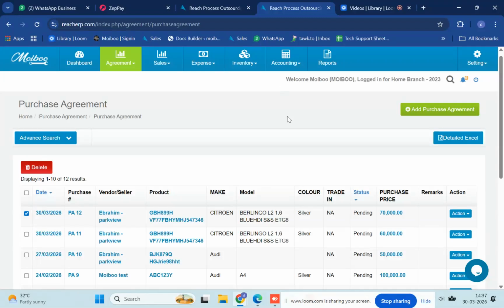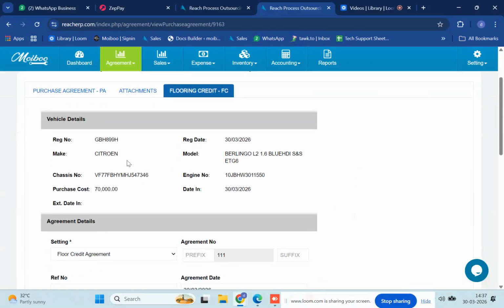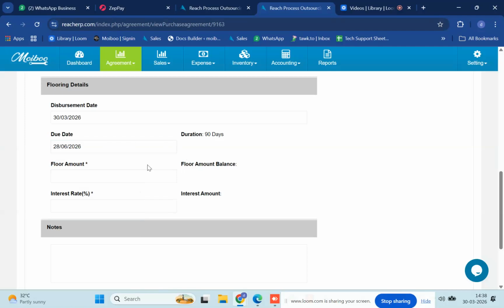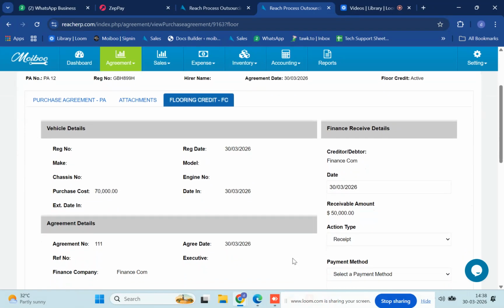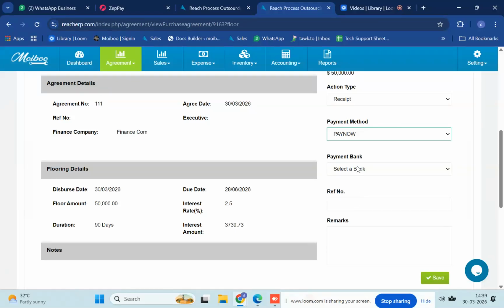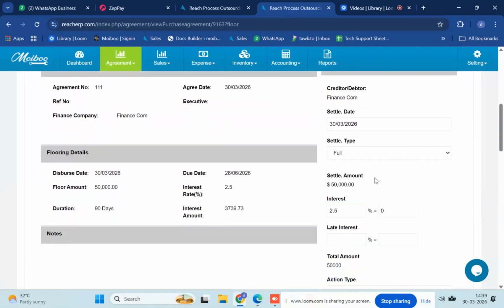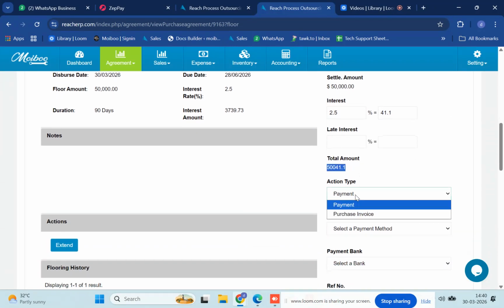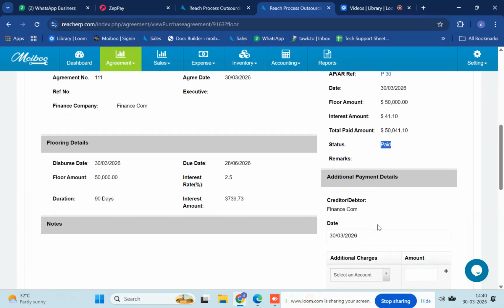How to Create Floor Credit